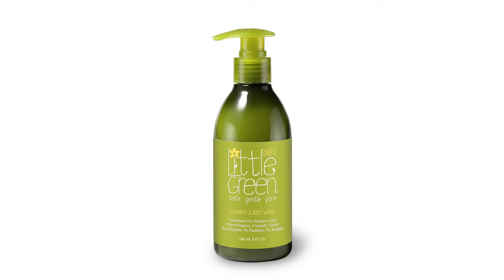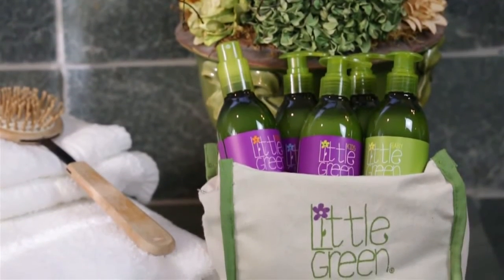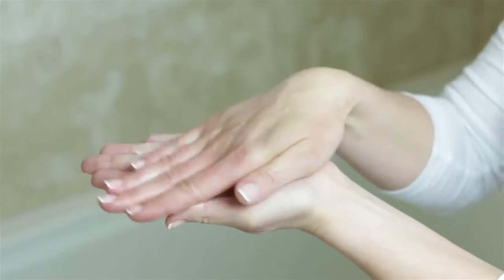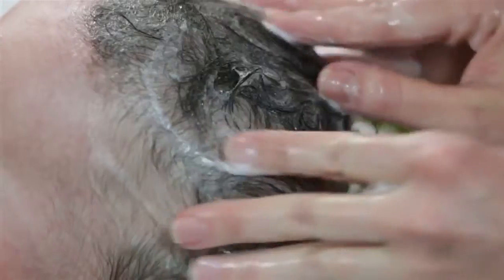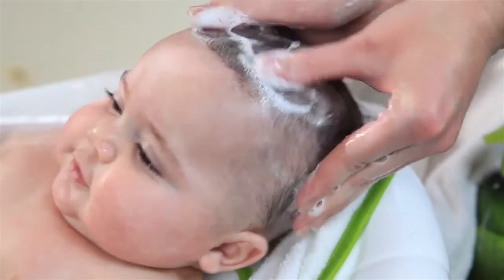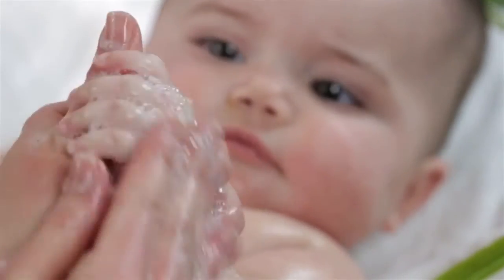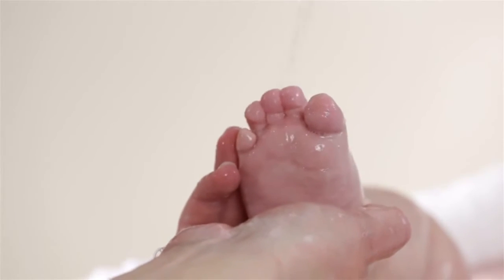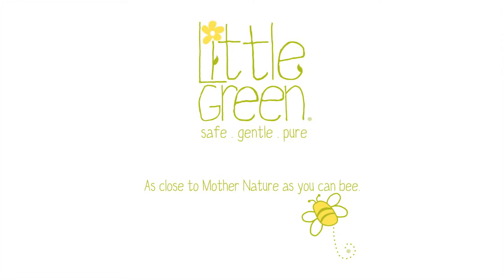Little Green Baby Shampoo & Body Wash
Mild, tränenfrei, reinigt und pflegt die Haare und die Haut des Babys auf sanfte Weise. Vitamin B5 und Vitamin E spenden Feuchtigkeit und schützen. Zart genug für die empfindlichste Haut. Macht das Baden schnell, einfach und viel Spaß. Um Feuchtigkeit einzuschließen, folgen Sie mit Nourishing Body Lotion.

Anwendung: Eine kleine Menge in die Handfläche pumpen und über die Haut und Haare des Babys streichen.

Hauptinhaltstoffe:
Panthenol (Vorläufer von Vitamin B5): Befeuchtet Haare und Haut von innen und hinterlässt einen schönen Glanz. Verhindert Überhitzung und Austrocknung der Haare und der Kopfhaut.
Tocopheryl Acetate (Vitamin E): Ein starkes Antioxidans, das die Heilung fördert.

Was hält Little Green sicher, sanft und rein:
ALOE - Heilt und befeuchtet die Haut
LAKRITZ WURZEL - Beruhigt entzündete Haut
VITAMIN E - Fördert die Heilung von Haut und Kopfhaut
HAFER EXTRAKT - Beruhigt auf natürliche Weise gereizte Haut
VITAMIN B5 - Befeuchtet und glättet trockene, wunde Haut
AVOCADO ÖL - Nahrhaftes Haar- und Haut Öl mit den Vitaminen A, B, C und E
BPA & Phthalat freie Verpackung, frei von Tierversuchen, Sulfat, Paraben, M. I. T., Gluten, Propylenglykol, Triclosan und vegan.